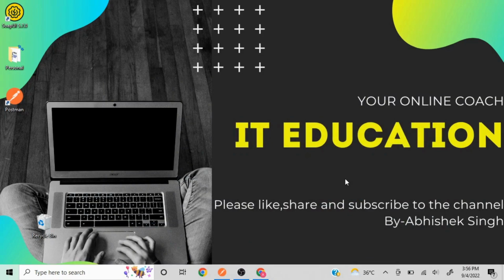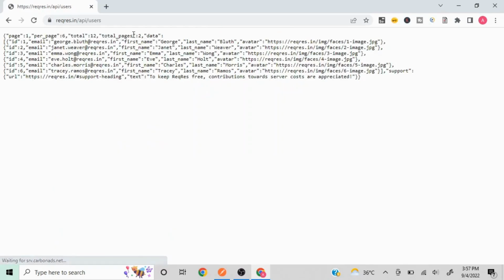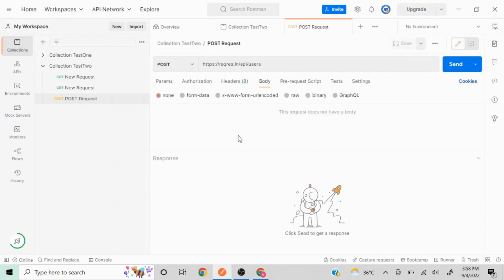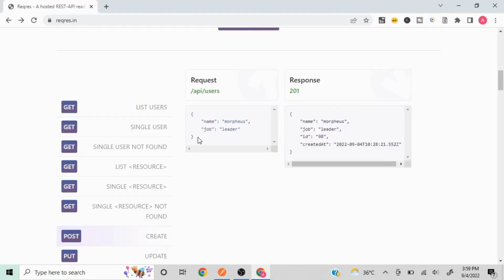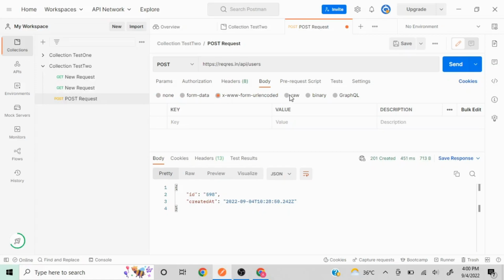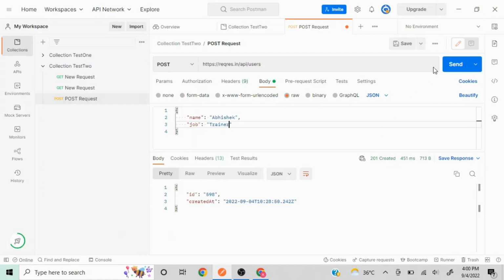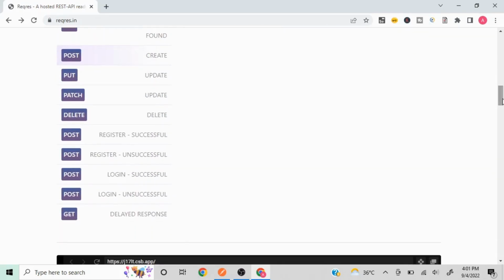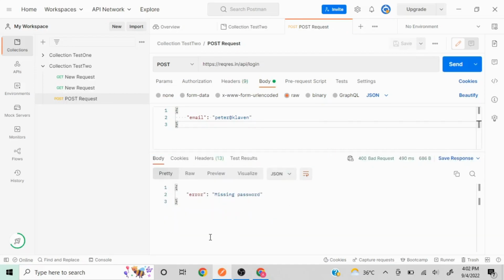Postman Tutorial 9 I How to send a POST request in Postman | API Testing